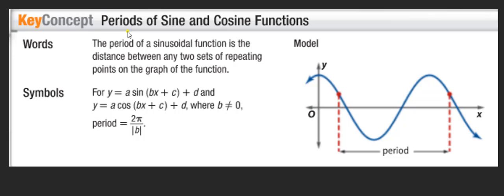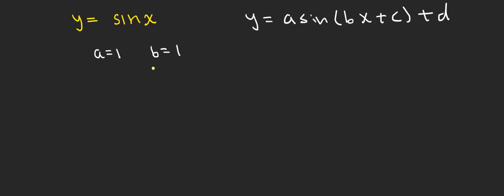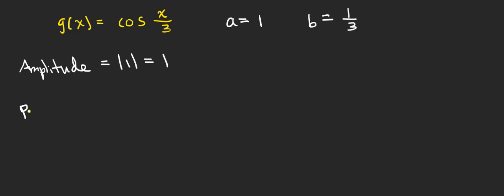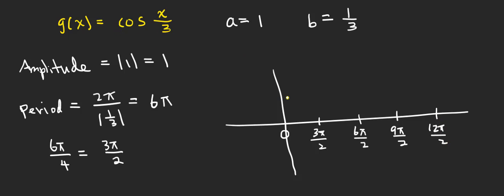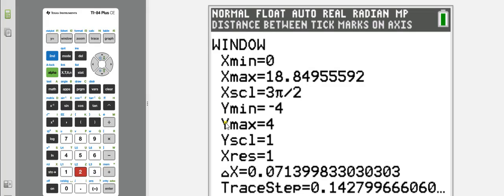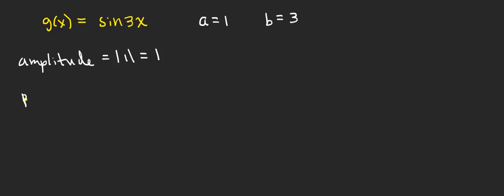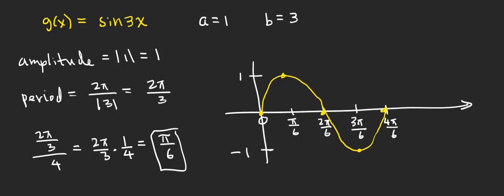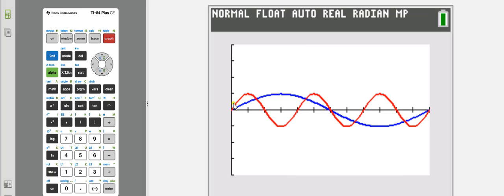[Precalculus] Sinusoidal Functions (Period)